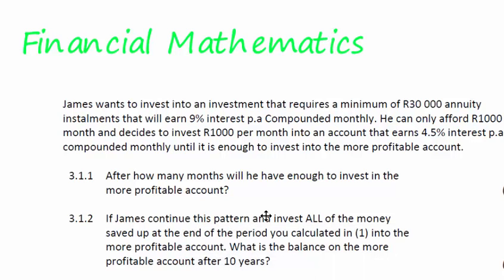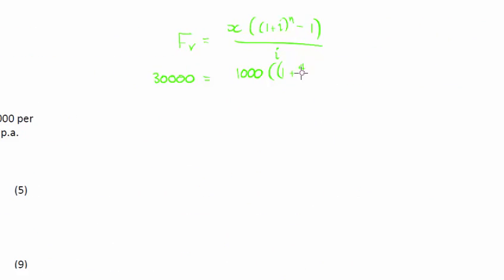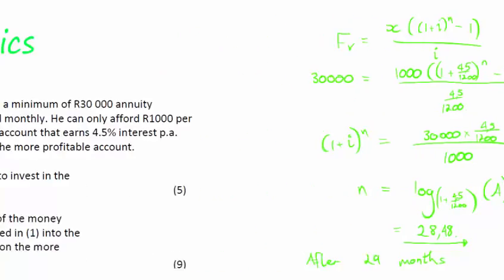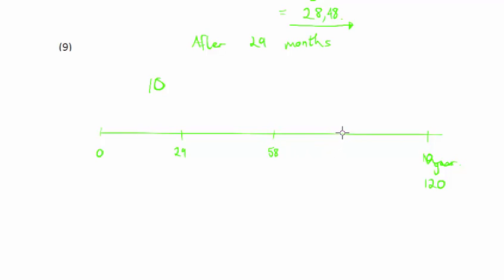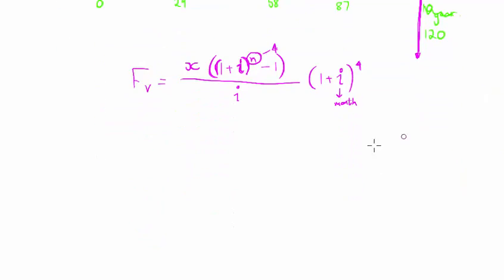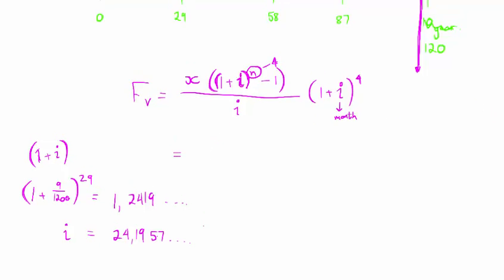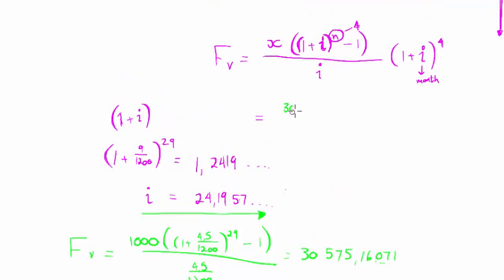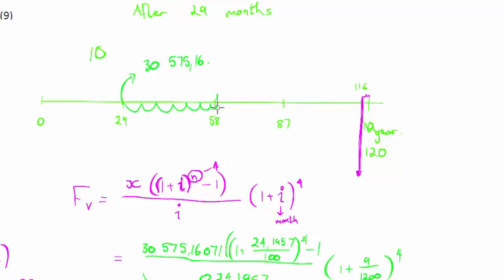Midyear Exam Memo: Financial Maths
Midyear Exam memorandum financial maths memo